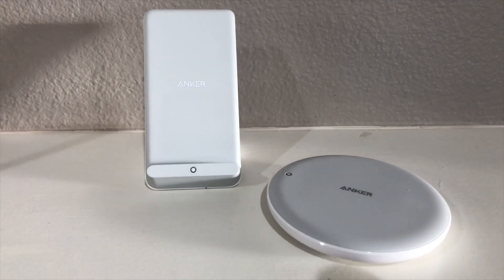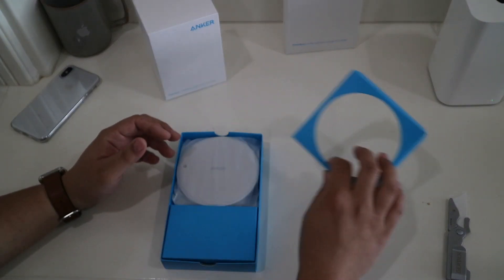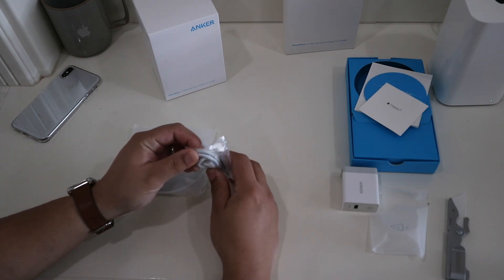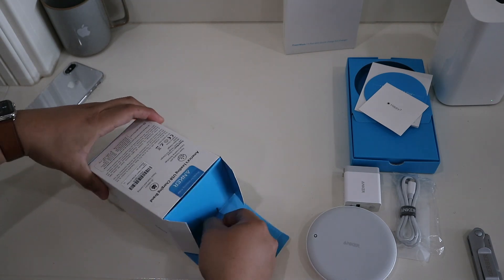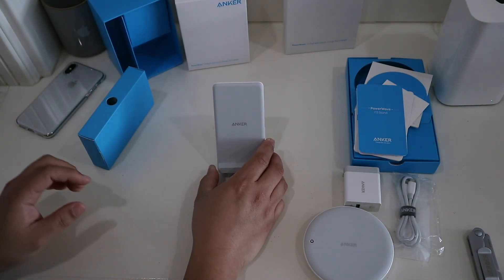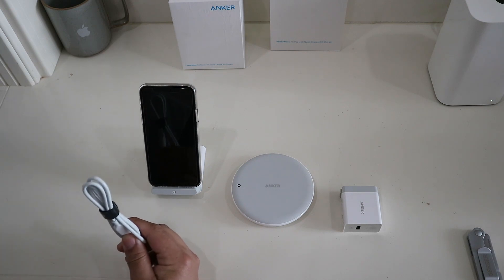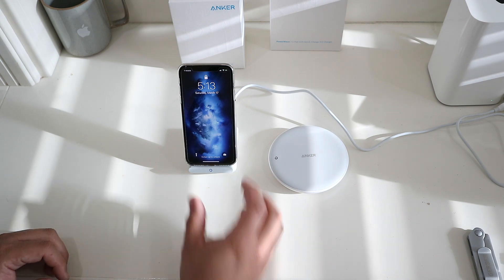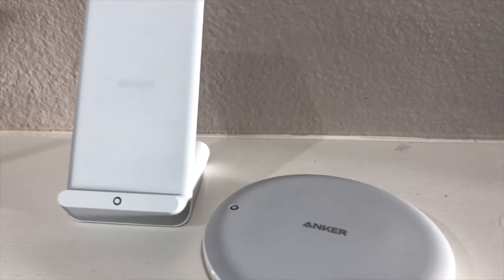Anker PowerWave 7.5 Pad and PowerWave 7.5 Stand — Fast charging for iPhone X, Xs, Xs Max, Xr, 8, 8+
Anker just released 2 fast wireless chargers for the latest iPhones. I’ll unbox and take a quick look at the new Anker PowerWave 7.5 Pad and PowerWave 7.5 Stand. They both feature WaveBoost Technology, a cooling system to allow these chargers to charge quickly without any slow down due to heat buildup. With the white color and 7.5W spec, these chargers were designed with the iPhone Xs, Xs Max, X, 8 and 8 Plus in mind. Fast (10W) charging also works with the Samsung Galaxy S7 up to the newly released S9 and S9 Plus.

Lower cost alternatives (without 7.5W fast charging for iPhones and minus wall charger)

Anker Wireless Qi Charger (Stand)

Anker Wireless Qi Charger (Pad)

Gerber Utility Knife